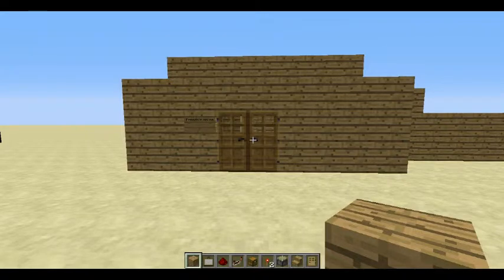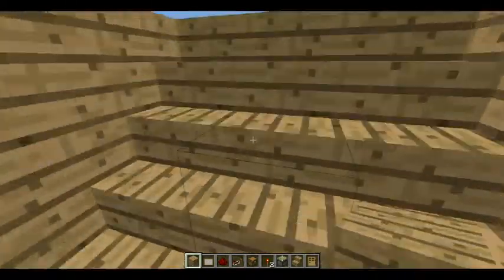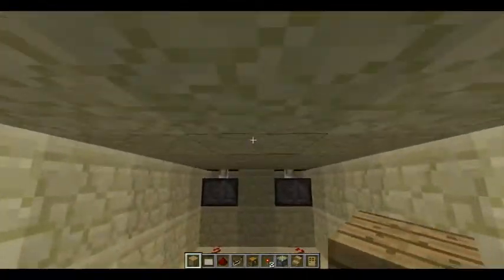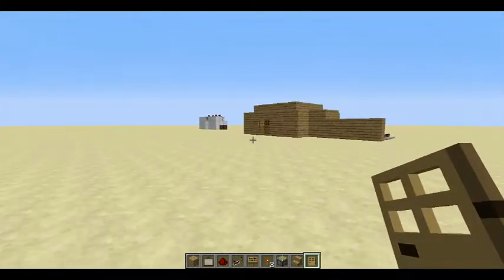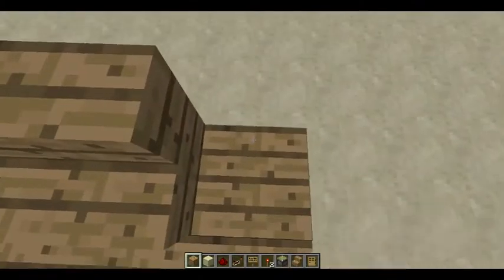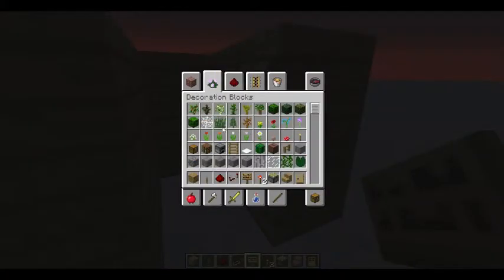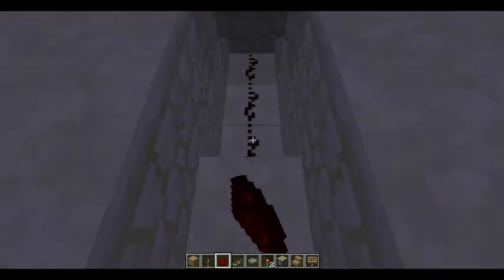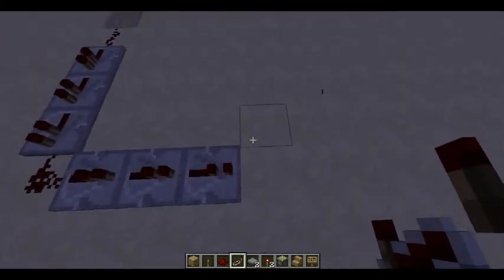Redstone Tutorial- Hidden Chest (EASY!!)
You will learn how to make a really easy hidden chest contraption!!